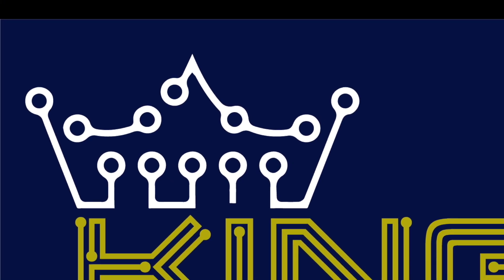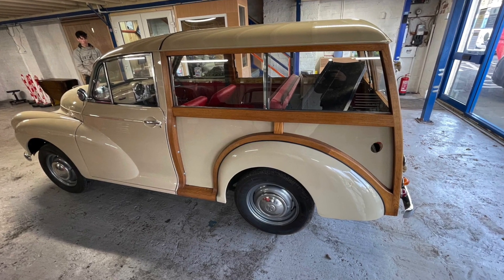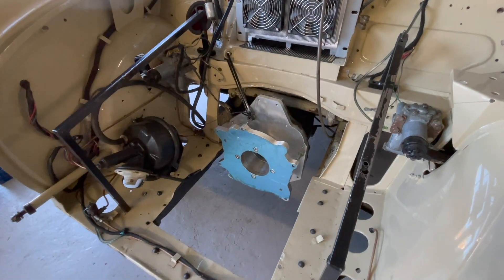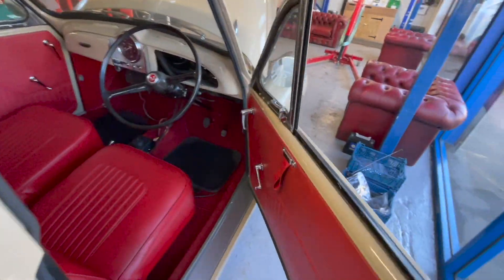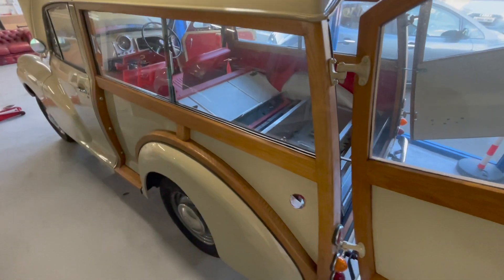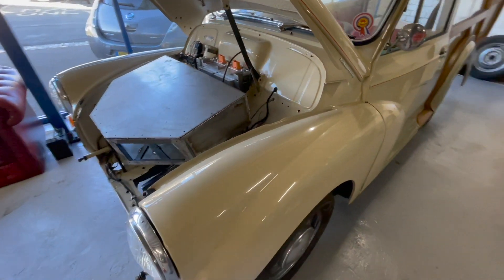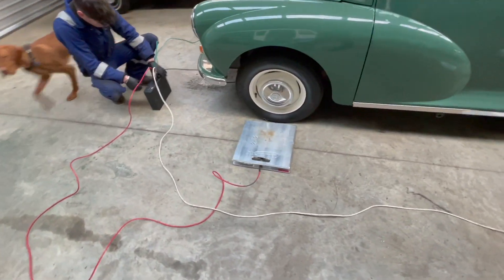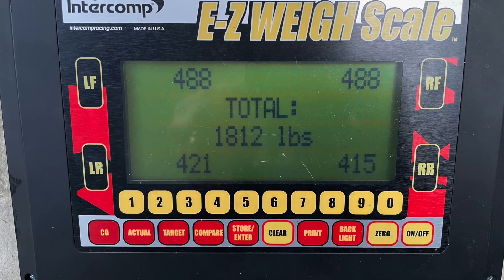Electric Car Conversion Update - 1968 Minor Traveller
Update number 1 on the 1968 Morris Minor Traveller we are converting to electric for a customer.